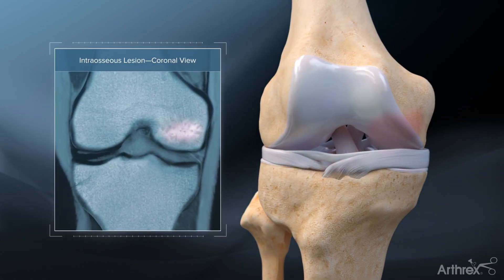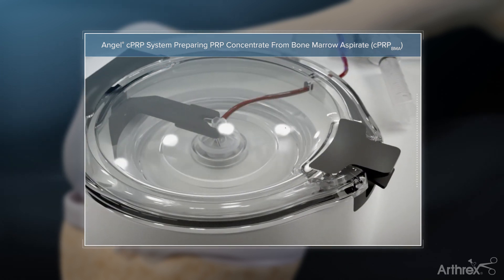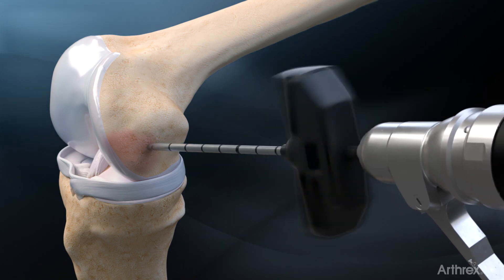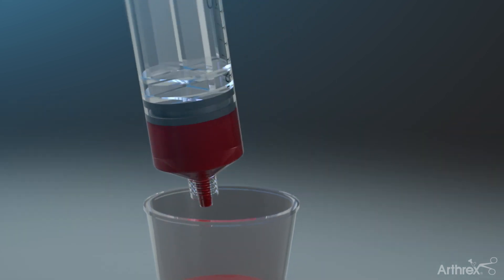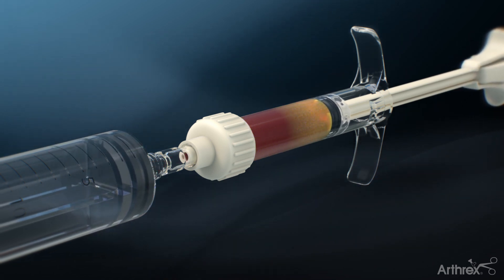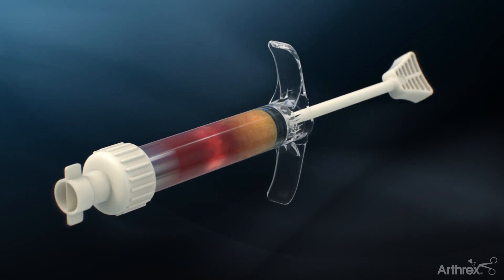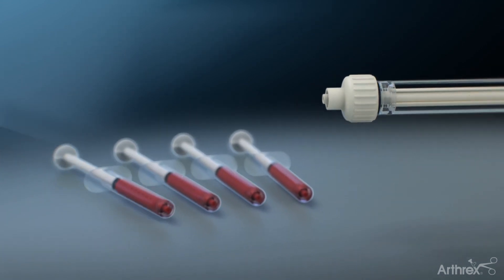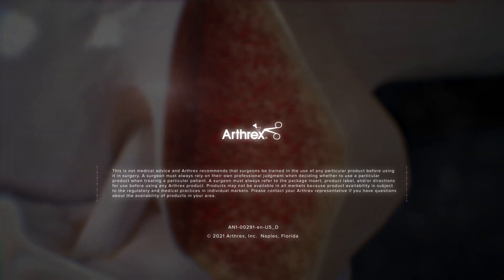IntraOsseous BioPlasty® Technique for Bone Marrow Lesions of the Knee—Direct Approach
The IntraOsseous BioPlasty® (IOBP) technique is the treatment used for bone pathologies resulting from acute or chronic injury, including bone marrow lesions and spontaneous osteonecrosis of the knee (SONK). The IOBP® technique is completed by performing a core decompression of the lesion, followed by direct application of concentrated bone marrow aspirate prepared using the Angel® concentrated platelet-rich plasma (cPRP) system. See it in today's WhatsNewAtArthrex.